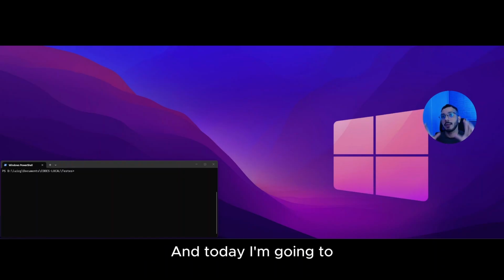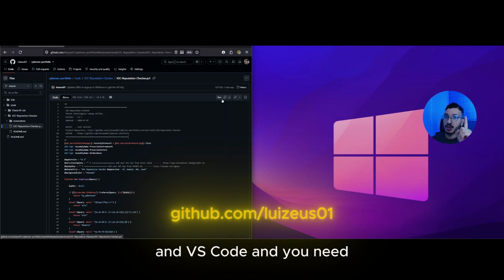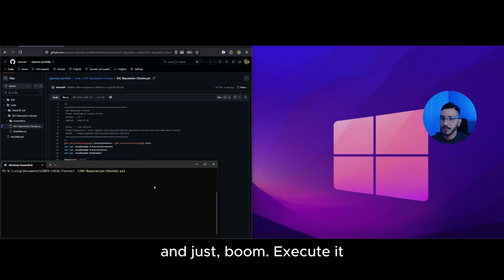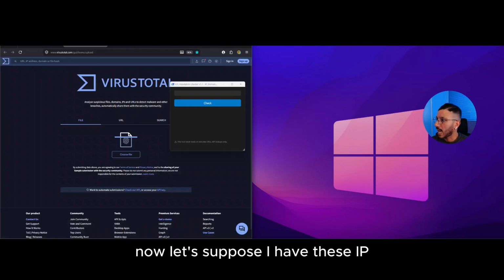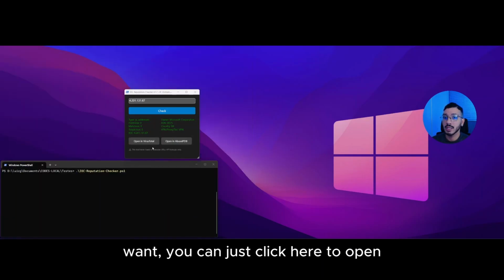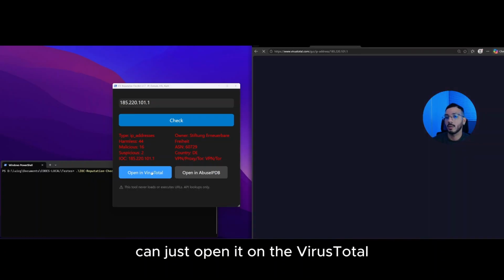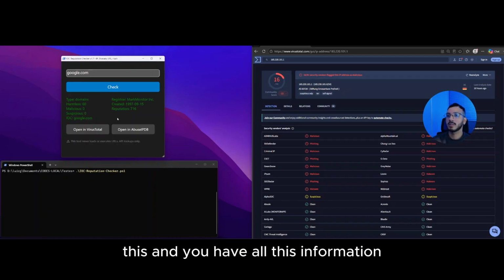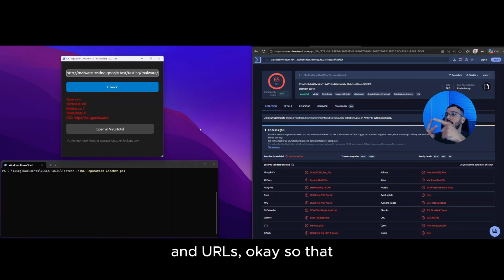IOC-Reputation-Checker | Check IOC reputation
Investigating indicators of compromise across multiple reputation platforms can be repetitive and time consuming.

To simplify this process, I developed IOC-Reputation-Checker, a lightweight PowerShell tool with a graphical interface that automates IOC reputation analysis using VirusTotal, AbuseIPDB and VPNapi.io (teoh).

In this video, I demonstrate how to configure and use the tool, submit different indicators, interpret the returned information, and apply the results during SOC investigations and threat hunting activities.

Supported IOC types:

• IPv4 and IPv6 addresses
• Domains
• URLs
• File hashes: MD5, SHA1, and SHA256

Main features:

• Automatic IOC type detection
• VirusTotal, AbuseIPDB, VPNAPI.IO integration
• Direct access to the original reputation reports

IP Intelligence

• Owner
• ASN
• Country

Domain Intelligence

• Registrar
• Creation Date
• Reputation

File Intelligence

• File Name
• File Type
• File Size

IOC-Reputation-Checker can help SOC analysts, cybersecurity professionals, incident responders, and threat hunters quickly enrich suspicious indicators without manually checking each platform separately.

Timeline:
00:00 Introduction
00:55 Downloading the Tool from GitHub
01:33 Configuring the API Keys
02:52 Launching the IOC Reputation Checker
03:36 Manual Analysis vs. Centralized Analysis
04:40 Checking IP Reputation
05:59 Detecting Malicious IPs, VPNs, and Proxies
06:50 Checking Domain Reputation
08:11 Checking File Hash Reputation
08:45 Checking URL Reputation
08:57 Conclusion

Requirements:

• Windows PowerShell
• VirusTotal API key
• VPNAPI.IO API key
• Internet connection

API usage and available results may vary depending on the limits of your VirusTotal, VPNAPI.IO plans.

Feedback, suggestions, and contributions are always welcome!